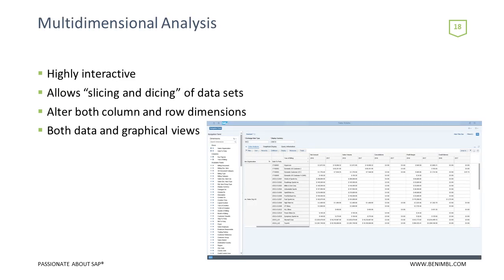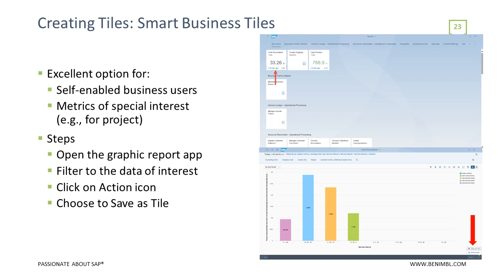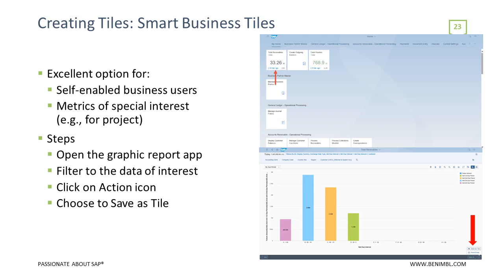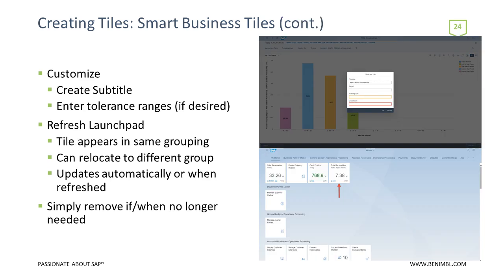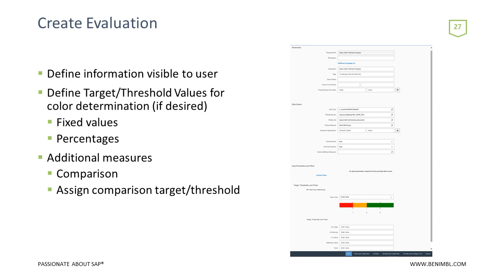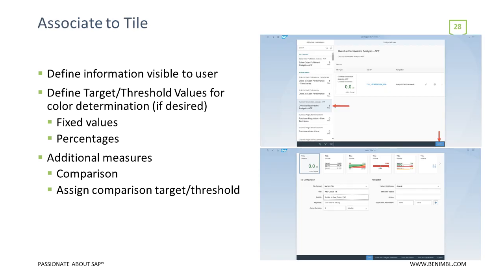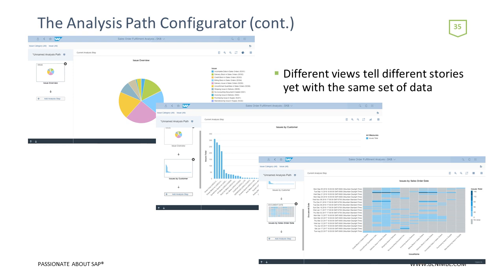Webinar: Your Guide to Embedded Analytics on S/4HANA Cloud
In this video, NIMBL's S/4HANA Senior Architect, Anthony Plute, walks the viewer through the key capabilities and the enhanced user experience with S/4HANA Cloud. We also explore what is possible in extending the applications from both a non-technical and technical standpoint.